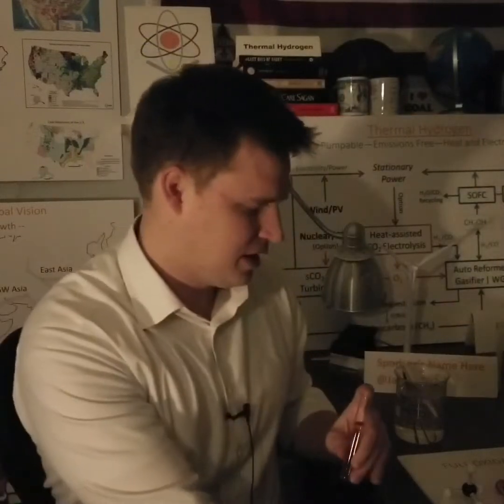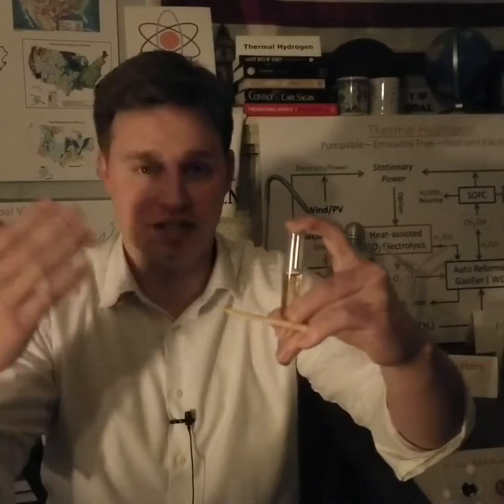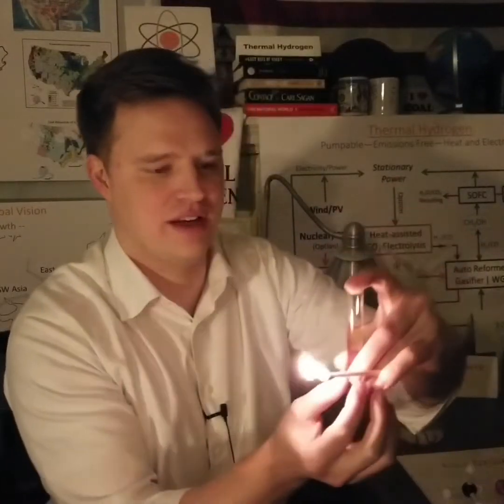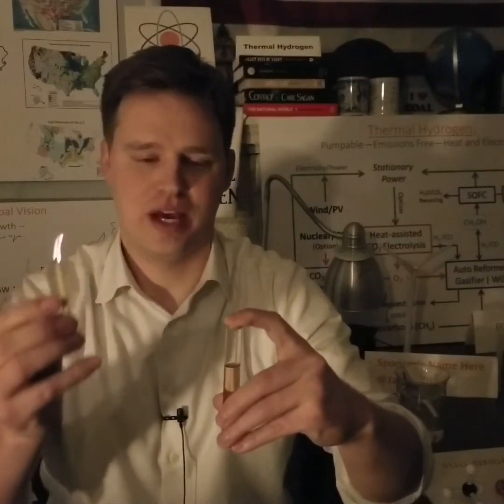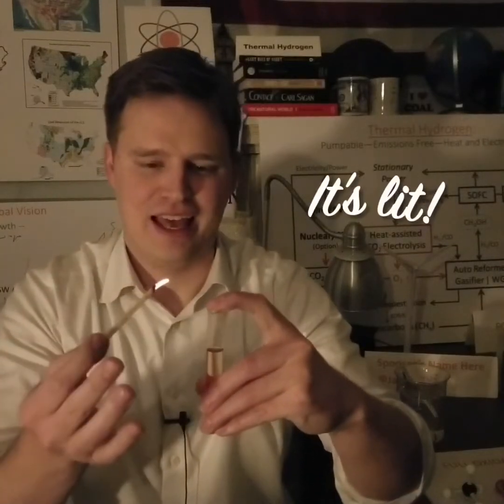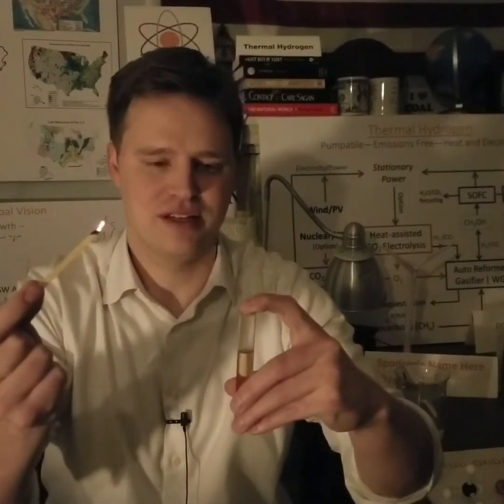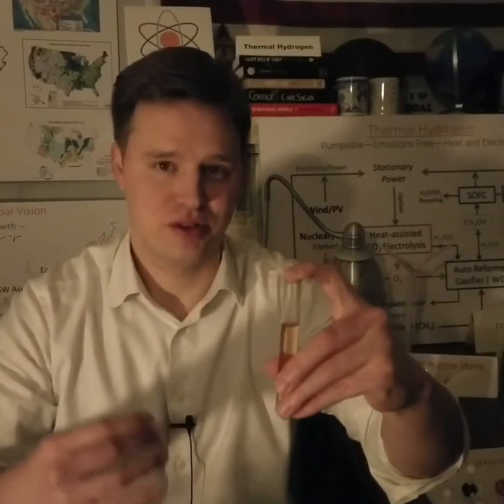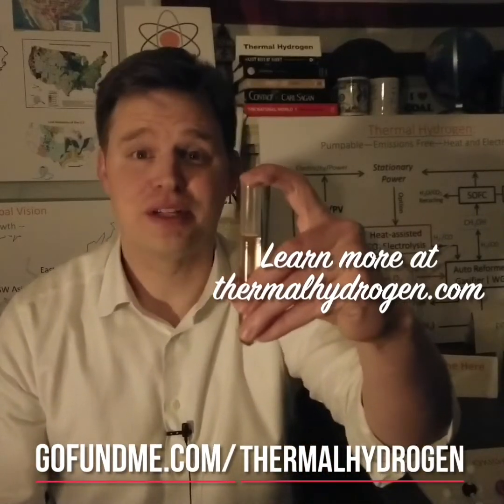Demonstration of a "Thermal Hydrogen"--using an electrolyte to filter oxygen rather than "CCS".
This video is a demonstration of Thermal Hydrogen and is a highlight from a larger video series named the Thermal Hydrogen Invention Drive.